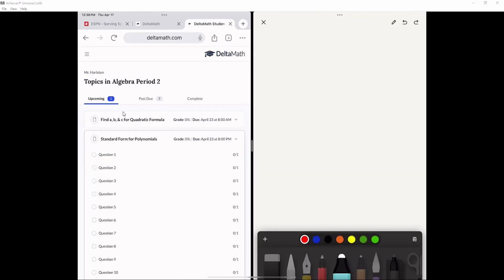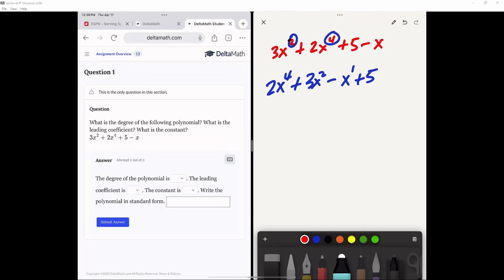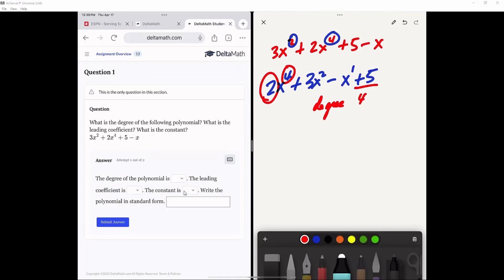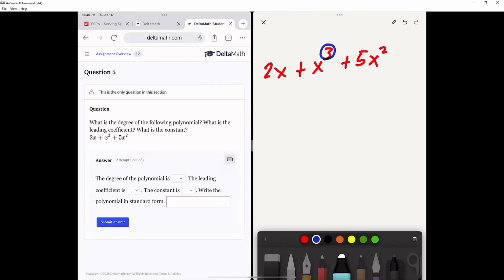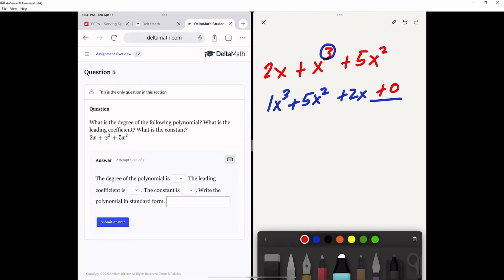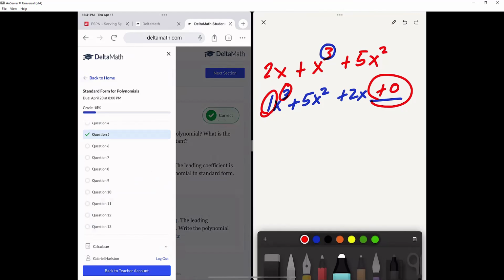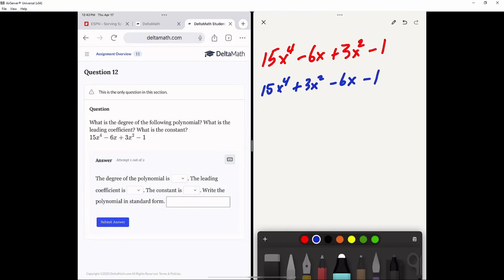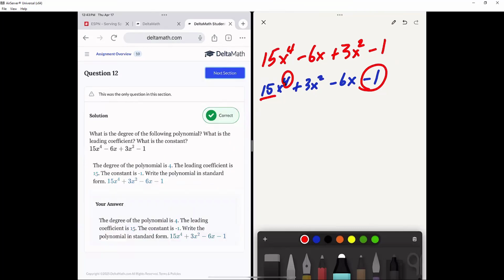Standard Form for Polynomials: Finding Degree, Leading Coefficient, and Constant (DM)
- The video explains how to put a polynomial in standard form, find its degree, identify the leading coefficient, and find the constant.
- The video goes through three examples to show how to find the degree, leading coefficient, and constant of a polynomial.
- The video emphasizes the importance of understanding these concepts for success on the written exam.

Questions to keep in mind
Why did the teacher make this video?
A) The teacher wanted to show off their video making skills.
B) The teacher's class struggled with polynomials on their last test.
C) The teacher wanted to make a fun video for their students.
D) The teacher wanted to show their students how to use DeltaMath.

What is the leading coefficient of the polynomial 2x + x³ + 5x²?
A) 2
B) 3
C) 5
D) 1

What is the constant in the polynomial 15x⁴ - 6x + 3x² - 1?
A) 15
B) 3
C) 6
D) -1